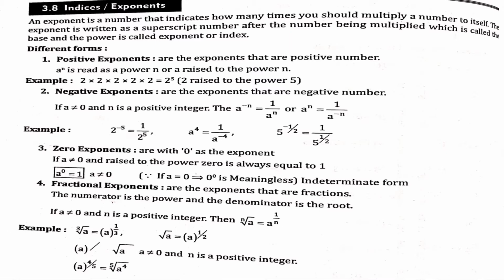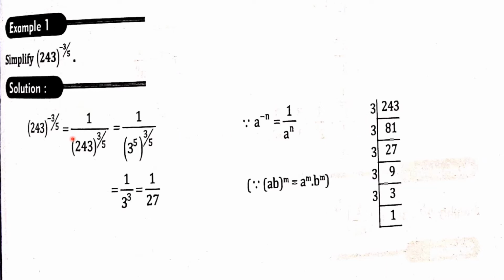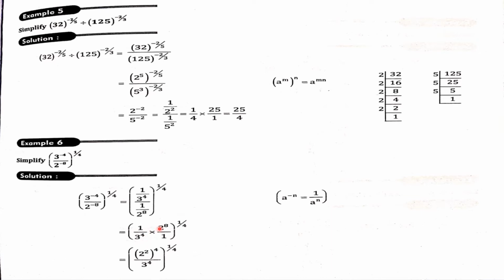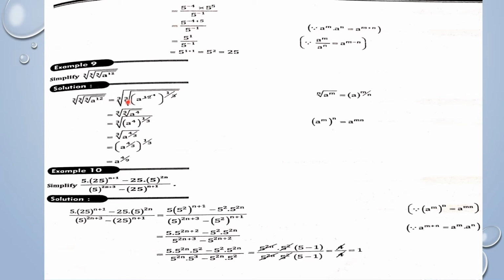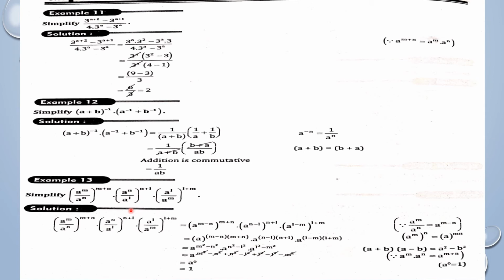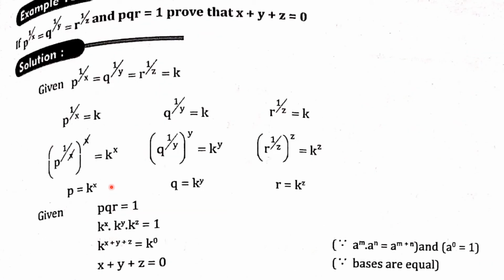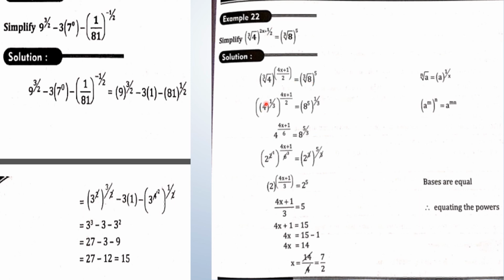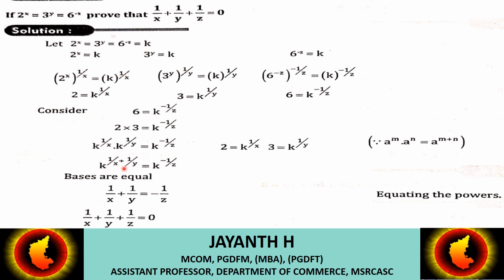🧮 Indices / Exponents | Laws, Simplification & Solved Problems Explained ✨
In this video, we explain the topic of Indices (Exponents) — an essential part of Business Mathematics and Algebra. Master the laws of exponents, learn how to simplify expressions, and solve problems with ease.

🔍 What You’ll Learn in This Video:
✅ Laws of Exponents (Product, Quotient, Power, Zero & Negative Index)
✅ Simplifying expressions using exponents
✅ Solved examples for easy understanding
✅ Real-life applications of indices

🎯 Best Suited For:
✔ B.Com / BBA / BBM / MBA students
✔ CA / CS / CMA aspirants
✔ UGC-NET / SET / Bank & Govt. exam candidates
✔ Anyone building their algebra basics

📘 Clear explanations and practical examples will help you strengthen your mathematical foundation and boost your exam preparation.

💬 Have a doubt or want us to cover logarithms next? Drop your questions in the comments!